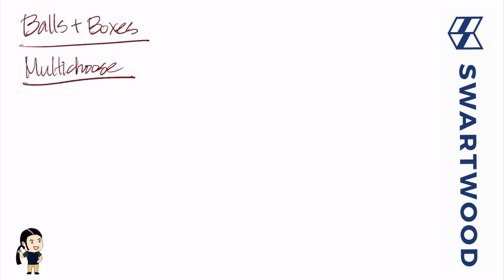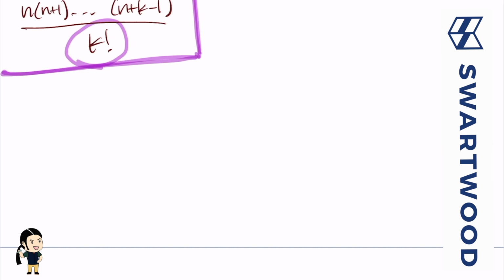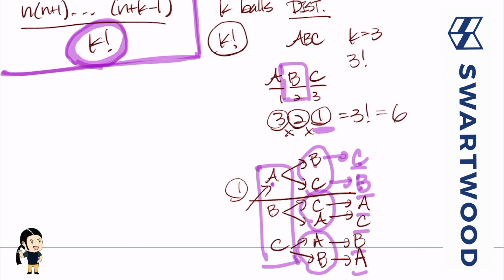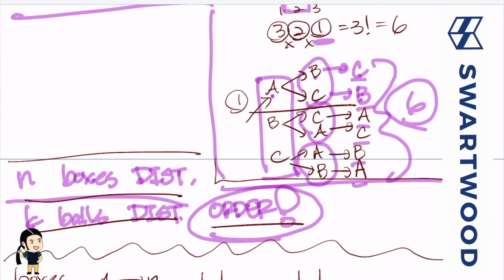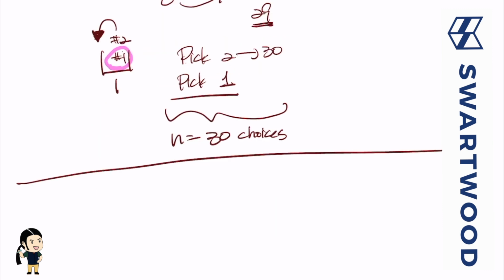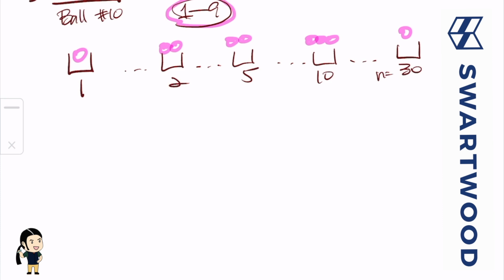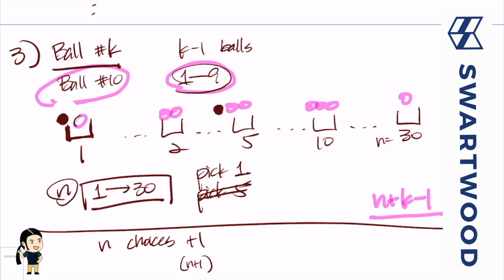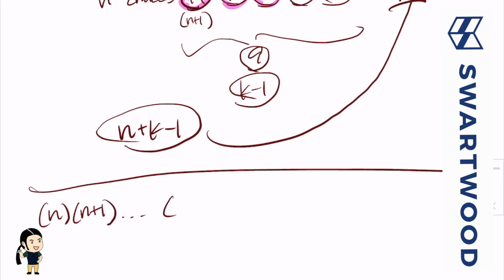Combinatorics | Combinations with Repetitions | An Original Take on "Balls and Boxes"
John gives a new interpretation of the [(n)(n+1)...(n+k-1)]/(k!) version of " n multichoose k " in response to a student question.  This is a different take on the standard "Balls and Boxes" or "Stars and Bars" version of multichoose and multisets ( combinations with repetitions ).